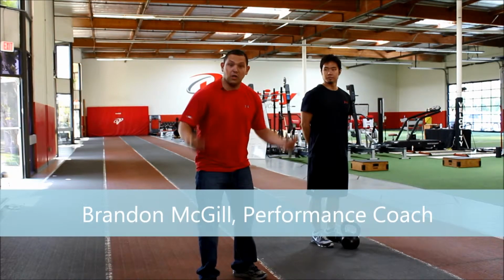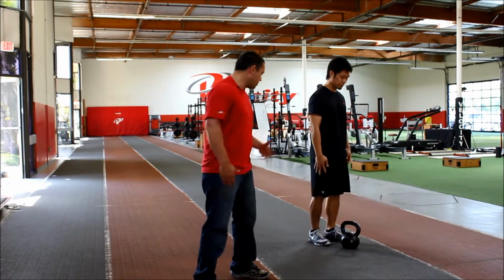Kettlebell RDL - Single Leg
The RDL (romanian deadlift) is a greater exercise.  Here there is a greater emphasis on single leg strength and stability.